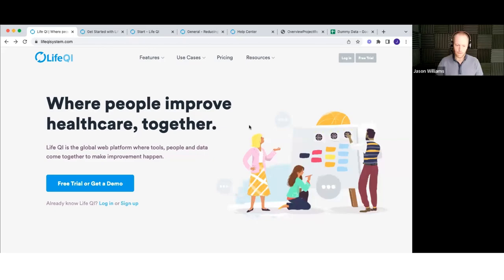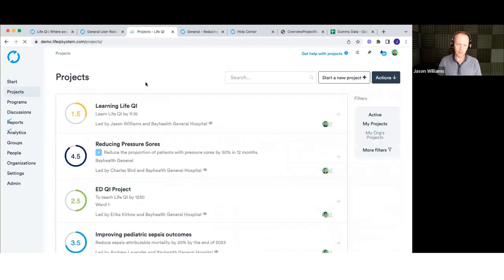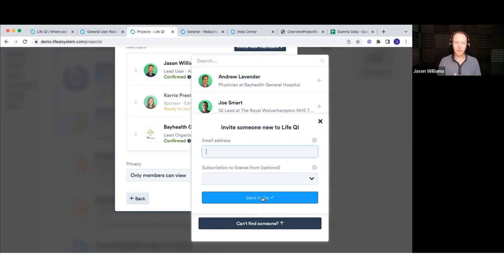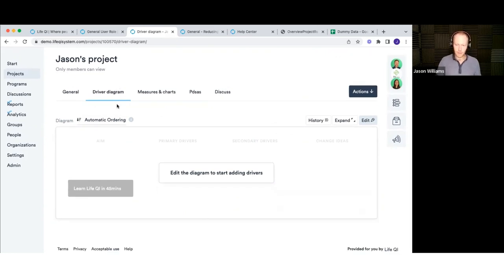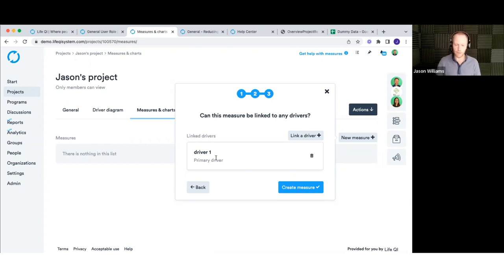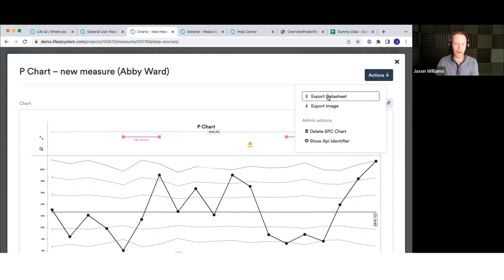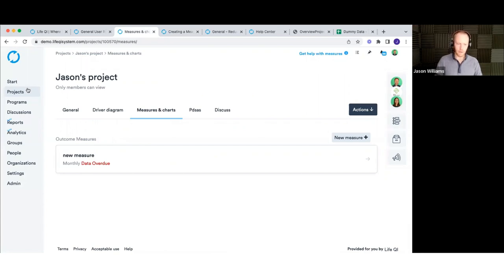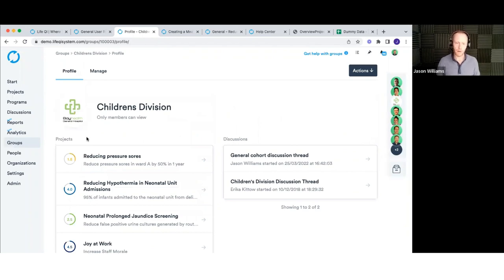Getting Started with Life QI - 20 July 2022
We want to ensure that you begin your Life QI journey with the knowledge and support you need to be successful. This training guide will walk you through everything you need to know to get started!

• Why Life QI?
• Setting up a project in Life QI
• Inviting your team to use Life QI
• How to populate your first project